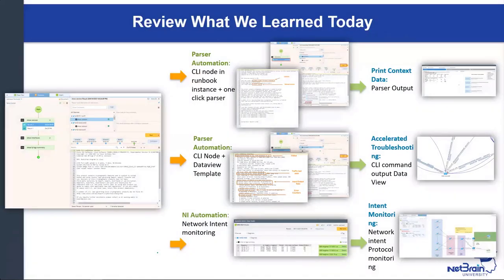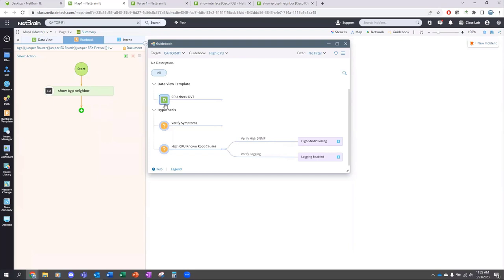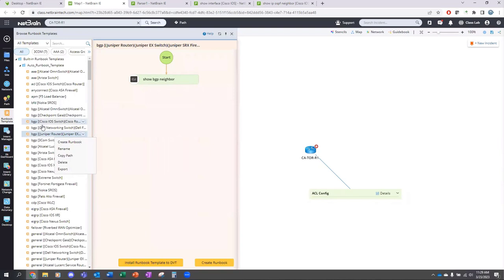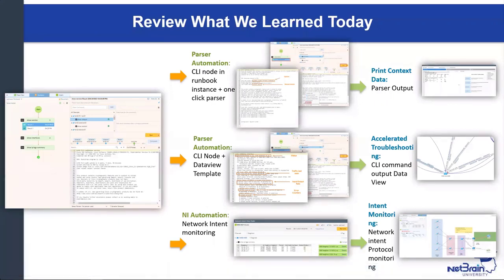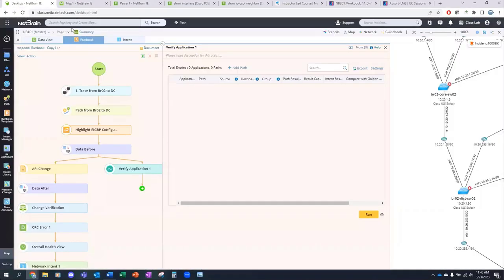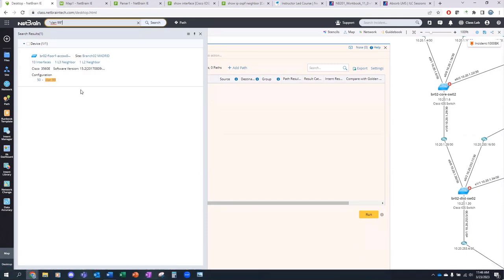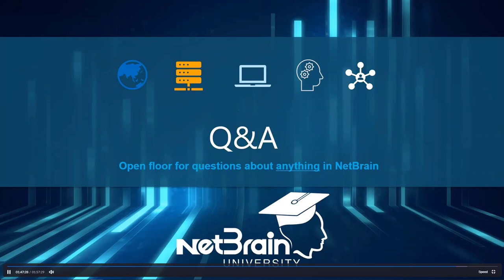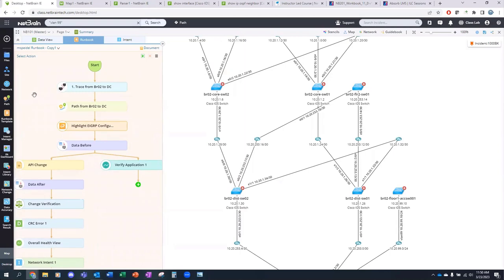NBU 201 Part 9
last & Q& A for NBU201